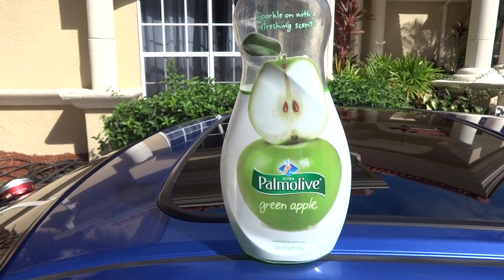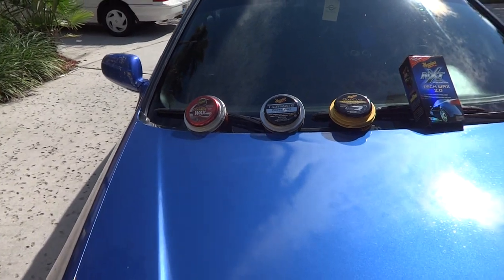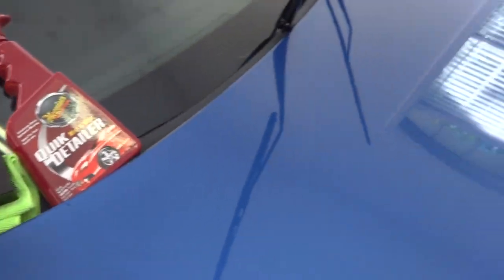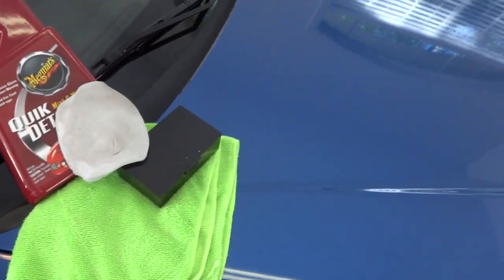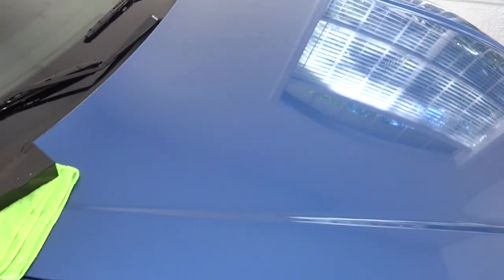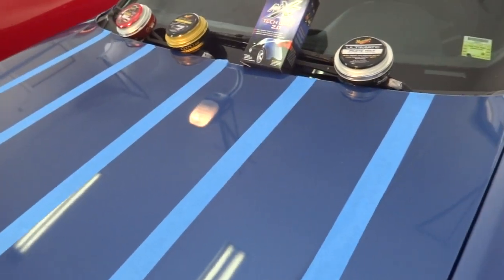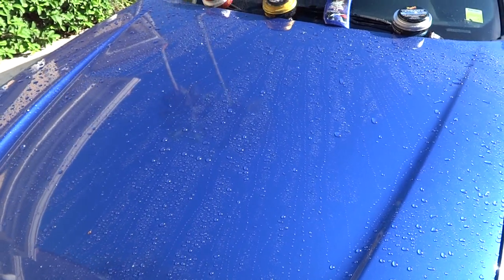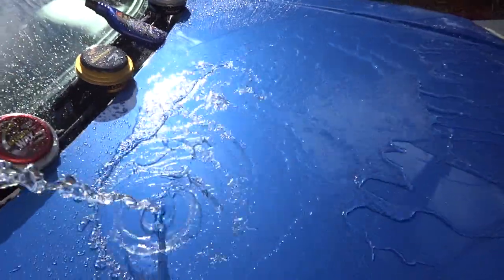The difference between Meguiar's Cleaner Wax, Gold Class, Tech Wax 2.0, and Ultimate. Comparison.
I hope you really enjoy this, Ive been thinking of doing this for along time. I wish Meguiars could see this and be proud of me for doing this. Id love to be able to attend one of their detailing seminars one day in the future, for now I just watch their videos and try to learn!